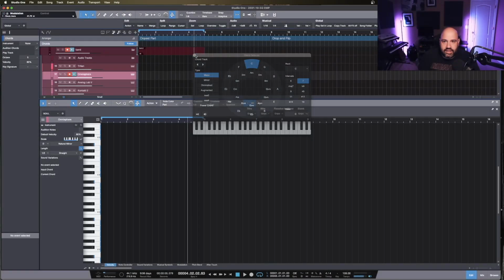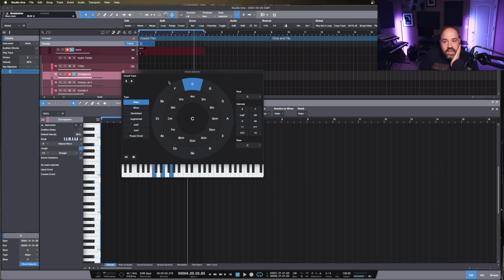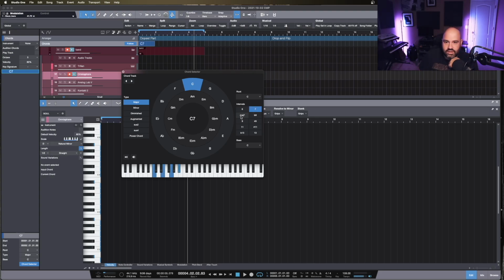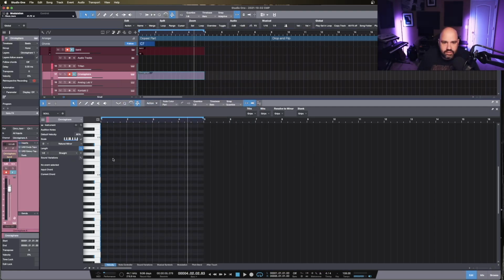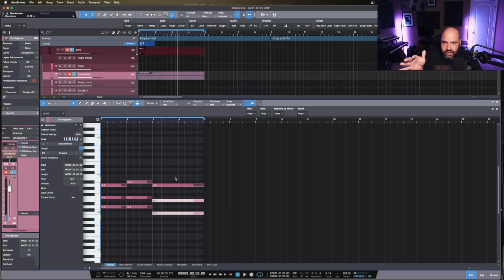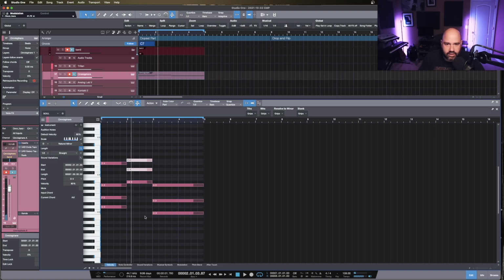Secondary Dominant Chords, The Reason Your Samples Don't Sound Vintage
Secondary Dominant Chords seem like a confusing topic but that couldn't be further from the truth. Watch as CMP uses the piano roll to simplify the concept for the computer based musician. If you are serious about making vintage samples and making good ones this is a video you do not want to miss. Secondary